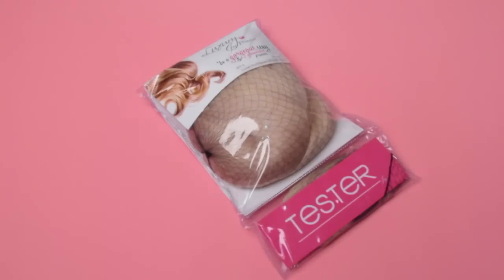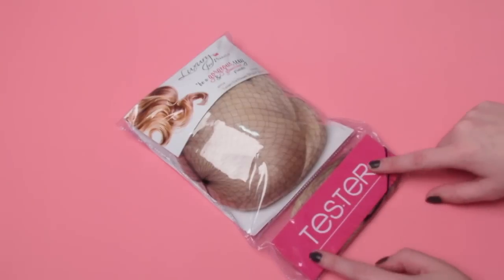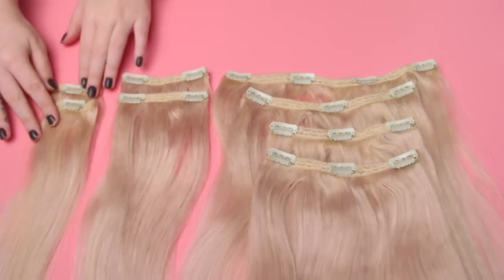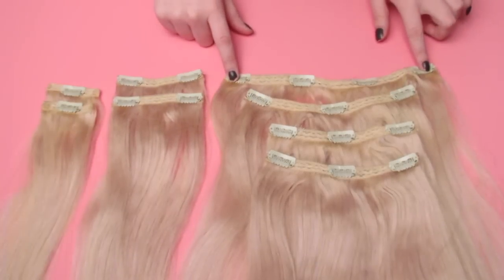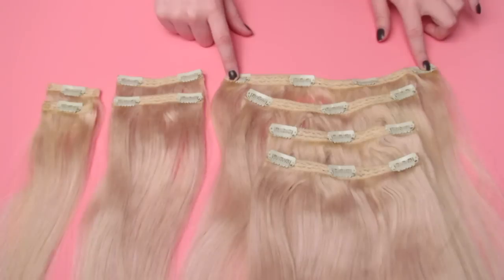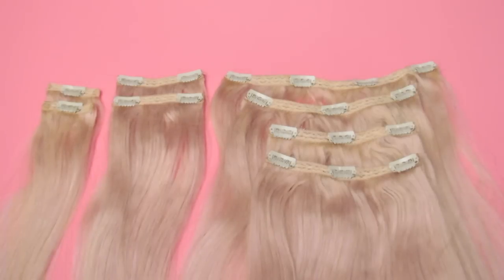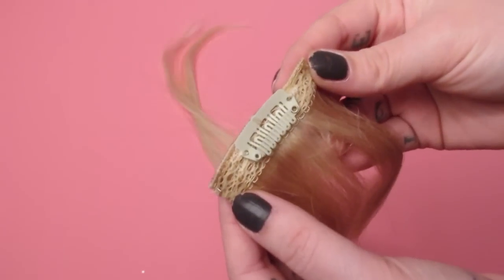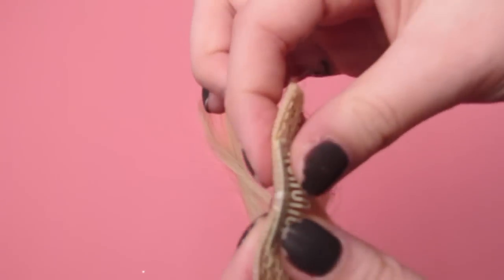24” Luxury For Princess Hair Extension REVIEW! | by tashaleelyn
Hair Extensions  - €229,95
Luxury For Princess, Princess Super Deluxe 280g Clip-In Hair Extensions
24 inch - Pearl Blonde
for €5/$7 off your order! xo

WHAT COLOUR IS MY HAIR?

Tasha Leelyn
Sharon, Ontario
CANADA